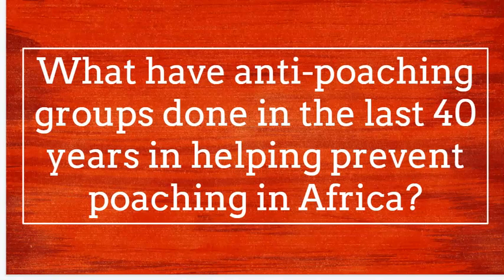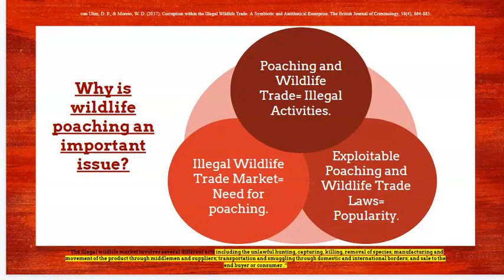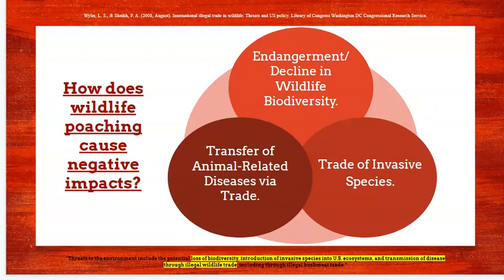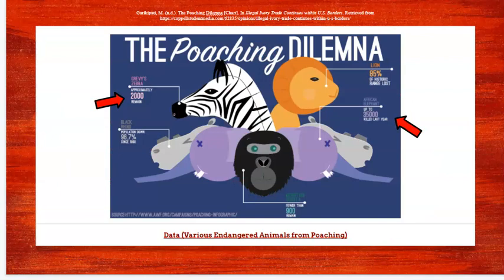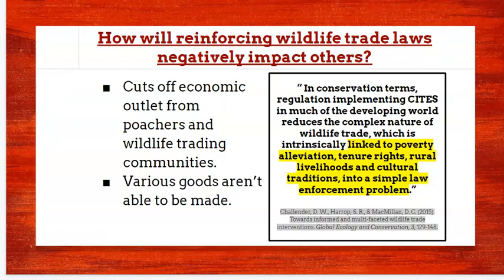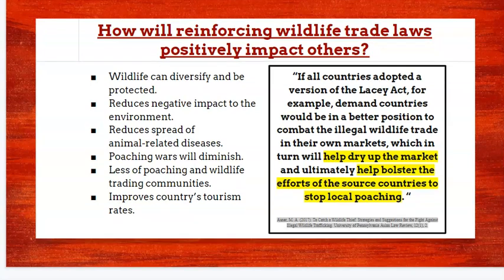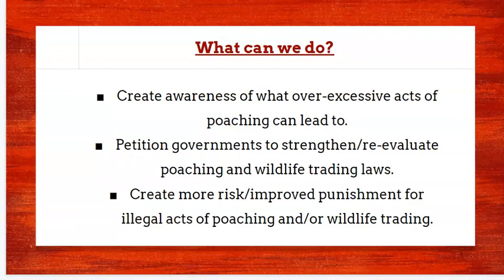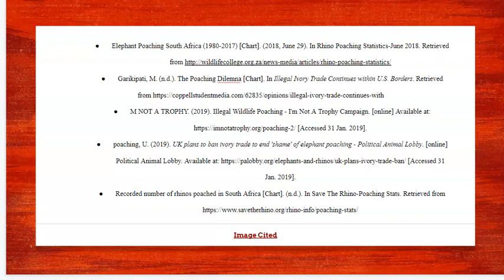Medium Scoring Sample Annotated TMP Slideshow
This video is designed to assist the development of the Team Multimedia Presentation (TMP) for Performance Task I in AP Seminar.